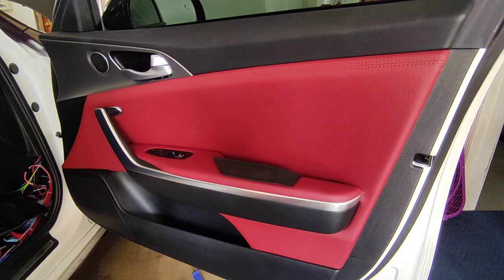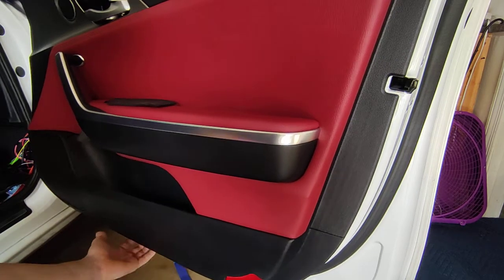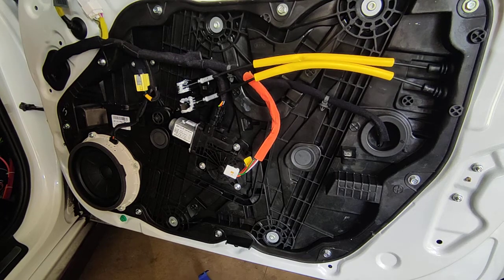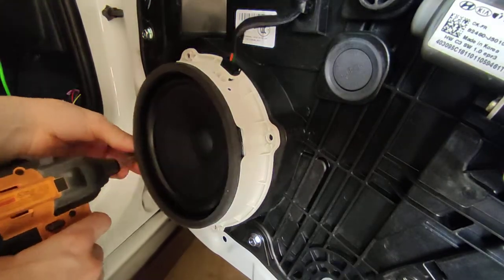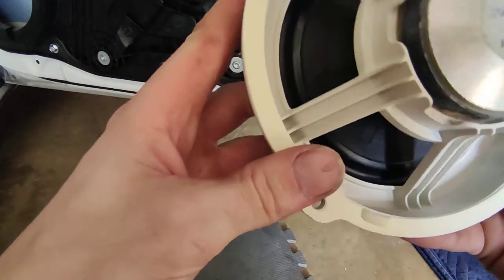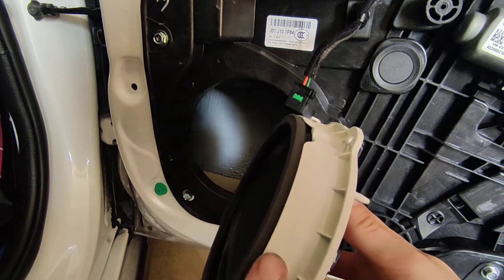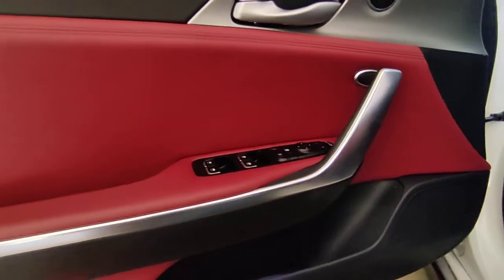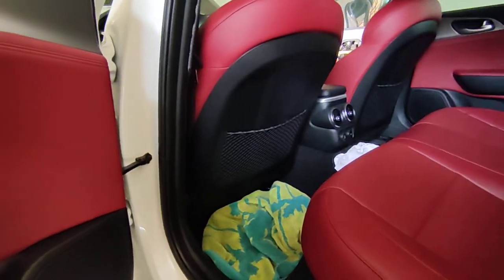kia stinger door card removal for upgrading speakers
it's common knowledge but figured I'd cover it since I'm fooling around